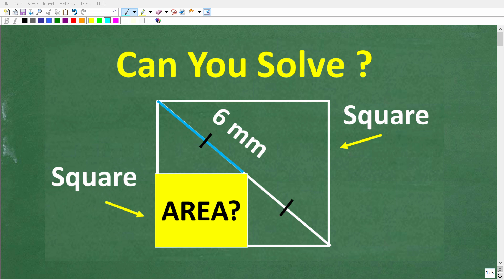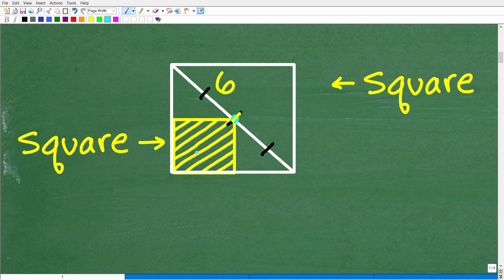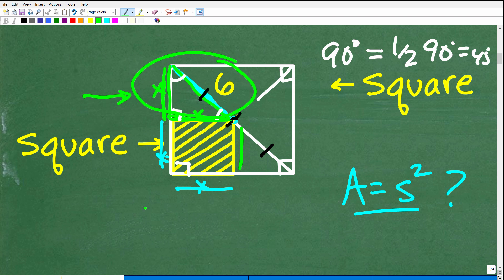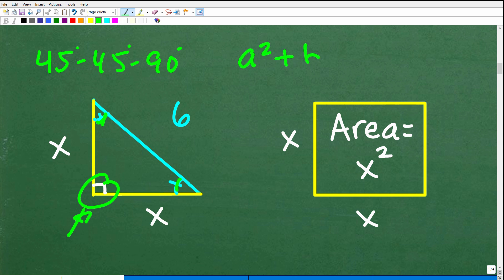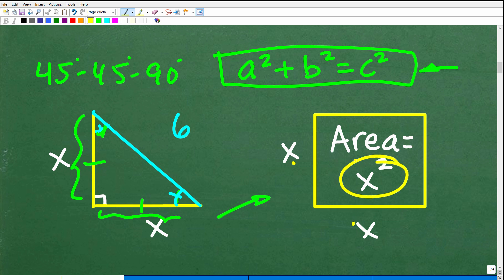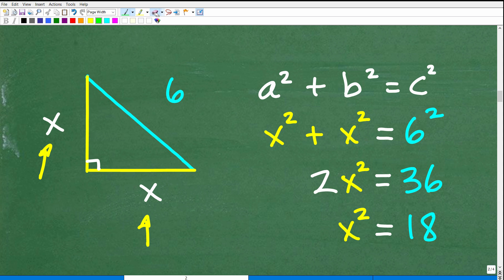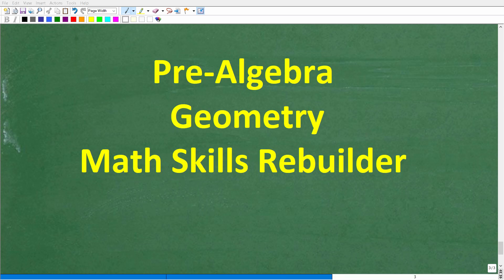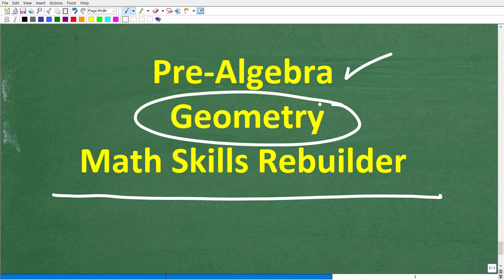What is the area of the small square inside of this larger square?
How to find the area of a square inside of another square formed by the diagonal.

• HOMESCHOOL MATH
• COLLEGE MATH